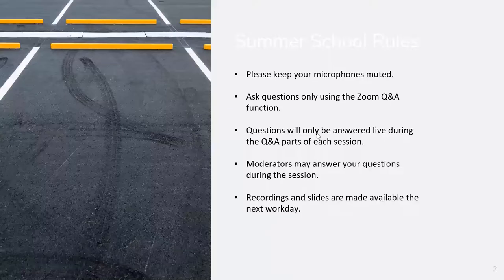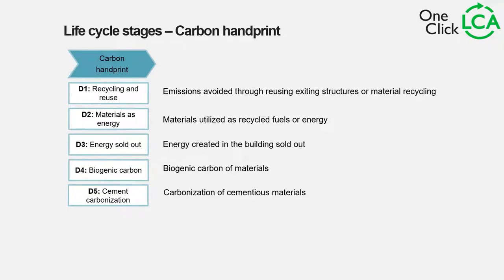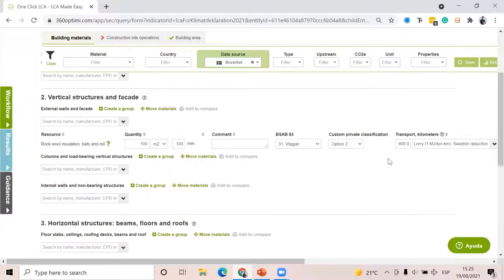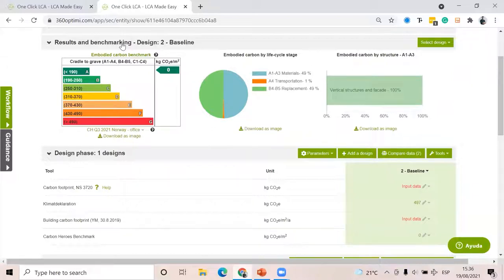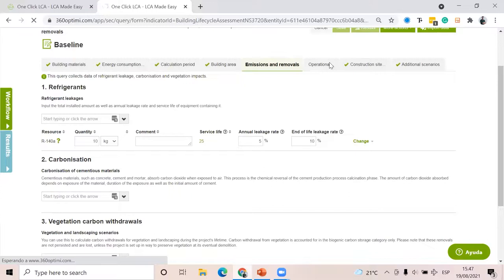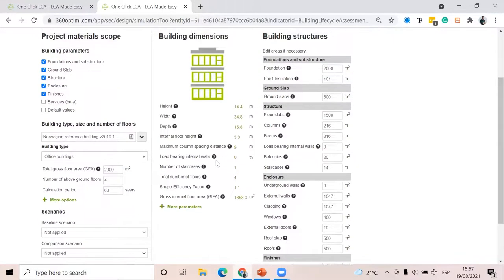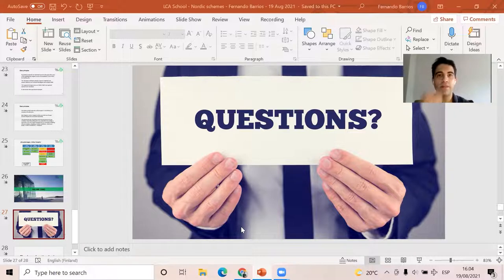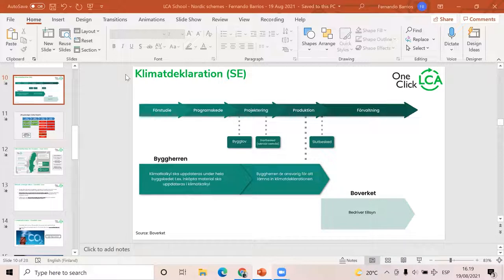14- OneClickLCA- CARBON REQUIREMENTS IN NORDIC COUNTRIES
One Click LCA Summer School